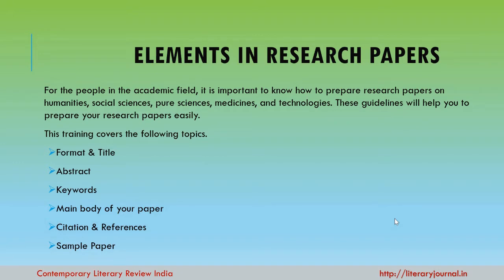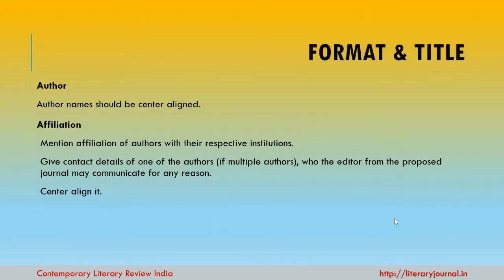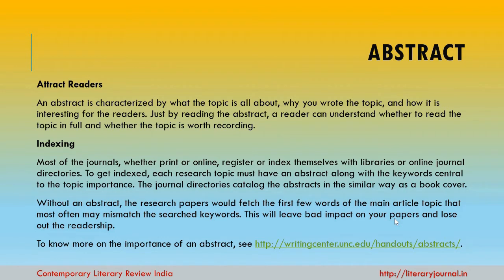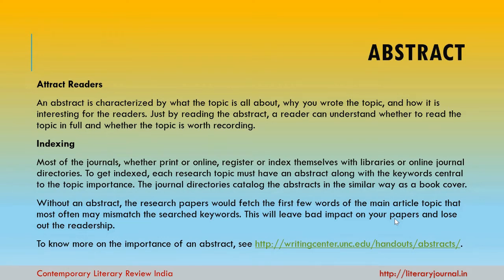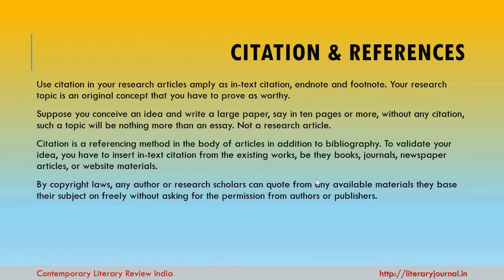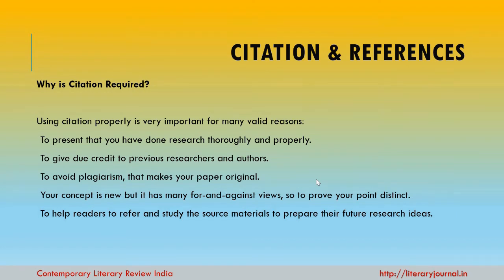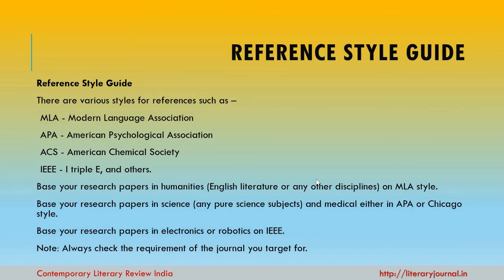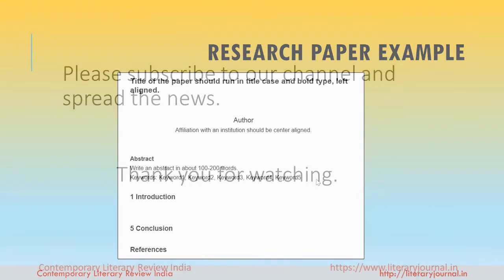How to Prepare Research Papers & Get Published Internationally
Learn How to Prepare Research Papers and Get Published Internationally | Contemporary Literary Review India

What Is a Research Methodology? | Steps & Tips
How do you write a research methodology for a research paper?
What are the types of research methodology?
How to Write Research Methodology: Overview, Tips, and Techniques?
What is Methodology in Research and How Can We Write it?

🎀 Research scholars, M. Phil/Ph. D students, lecturers, professors, and academicians write academic research papers, dissertations, and M. Phil/Ph. D theses on various topics.

They must prepare their research papers to get published with the journals of high standard including Scopus, Elsewhere, Springer, or other COPE-based journals like Contemporary Literary Review India. This video is highly recommended for PhD scholars, lecturers and professors.

This video will help all research scholars of any disciplines including humanities, science, technology, medicine, and other disciplines.
Khurshid Alam is Chief Editor with Contemporary Literary Review India (CLRI). CLRI is a literary journal in English and publishes a wide variety of creative pieces including research papers, critical essays, stories, poems, book reviews, film reviews, arts and photography of the best quality of the time. CLRI is a peer-reviewed and internationally referred journal. It is one of the leading journals in the field of English literature and language and publishes authors from around the world.